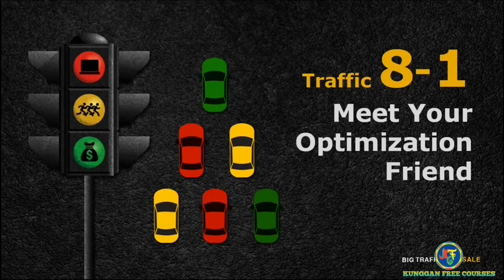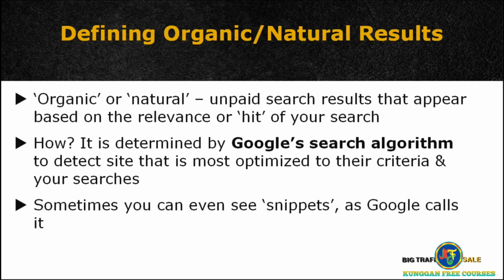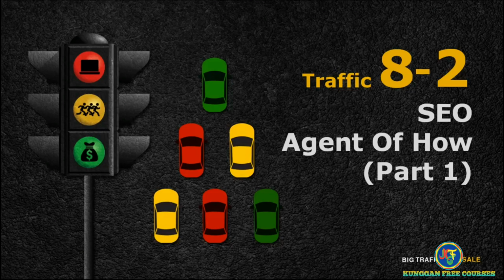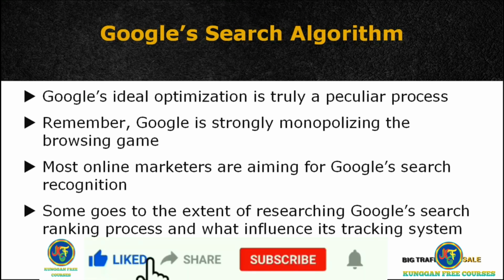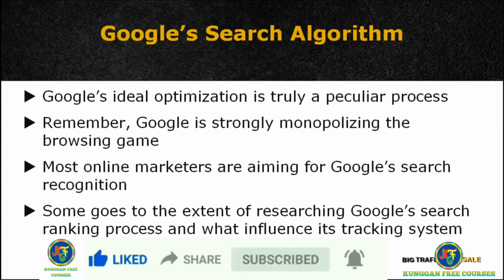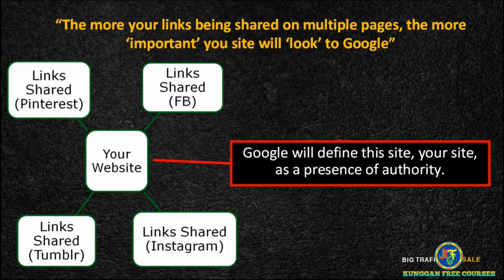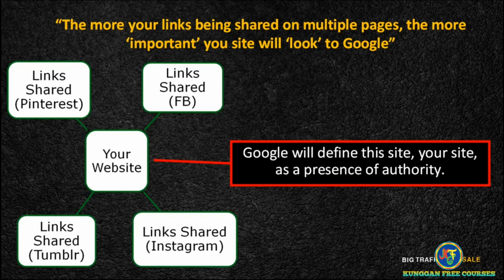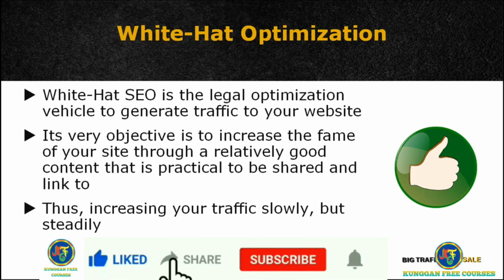Search Engine Optimization | Full Course | Kunggan Free Courses.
How to earn money globally with the help of this Big Traffic Firesale free video course
Kunggan Free Courses.

In today's course we have told what is Search Engine Optimization?
1 - Introducing The Search Engine Optimization.
2 - Meet Your Optimization Friend.
3 - SEO Agents Of How Part 1.
4 - SEO Agents Of How Part 2.
5 - You and Your Traffic Generating Agents.

Big Traffic Firesale Secrets -100% FREE but amazing course. This course can change your life for good.